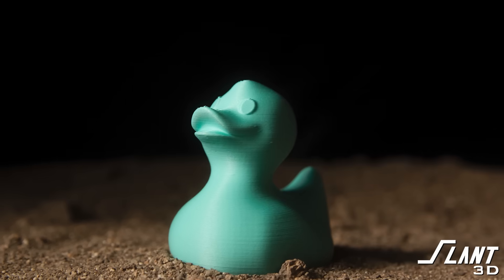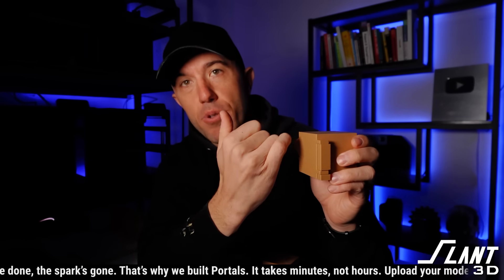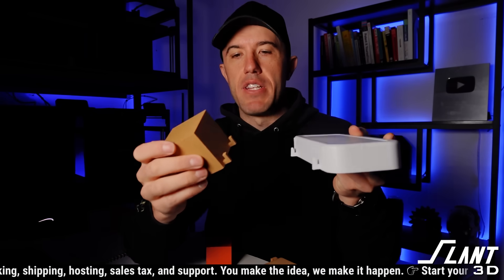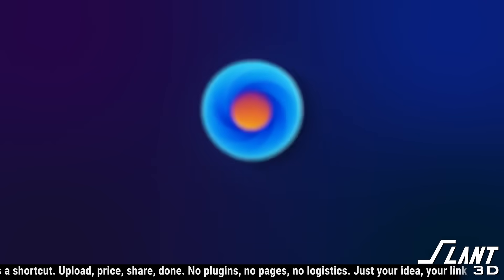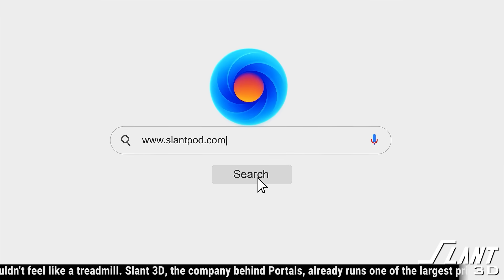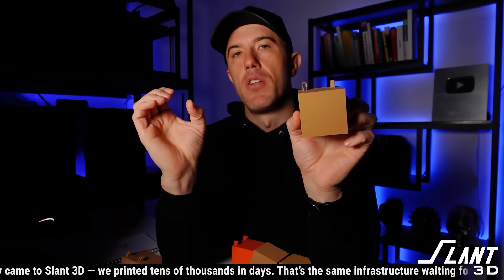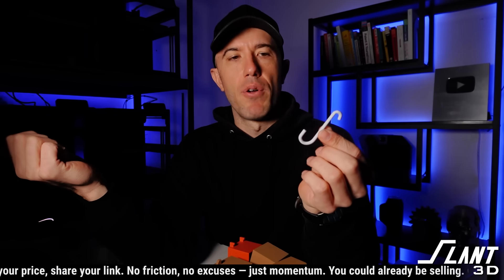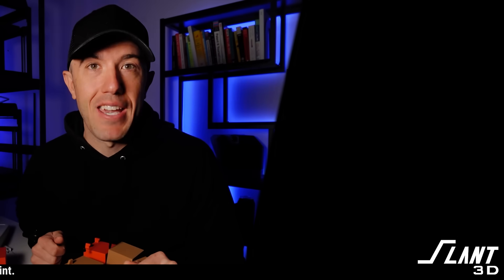Hacking the IKEA SKADIS Pegboard | Design for 3D Printing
What if one of the simplest things in your home — an IKEA pegboard hook — was also one of the hardest things to 3D print right?

In this video, we take on the everyday wall hook and push 3D design to its limits. From broken tabs to impossible overhangs, these tiny parts reveal every weakness in a printer — and every mistake designers make.

Instead of just tweaking slicer settings, we redesigned the hook itself. Layer by layer, we test seven different ways to make a hook that never breaks — from custom supports and compliant clips to hybrid metal inserts that bring industrial strength to a home project.

Stick around until the end to see which design held up best, and why rethinking something this simple could change how you approach every 3D printed product — from IKEA hacks to full-on manufacturing.